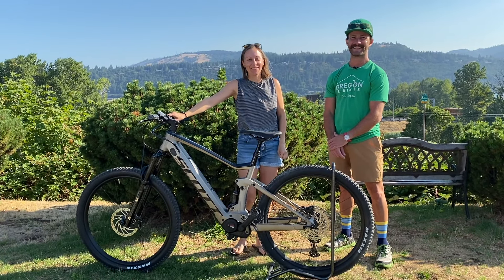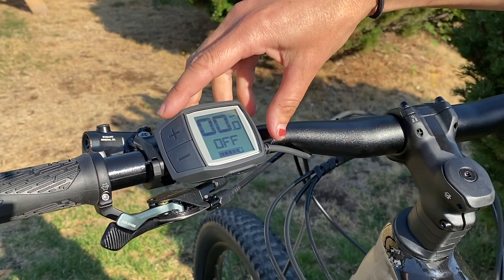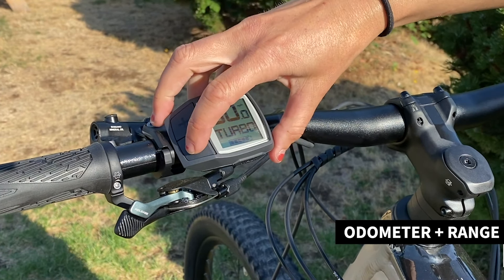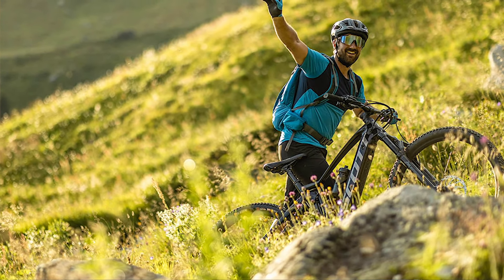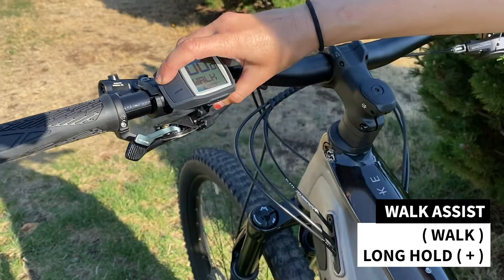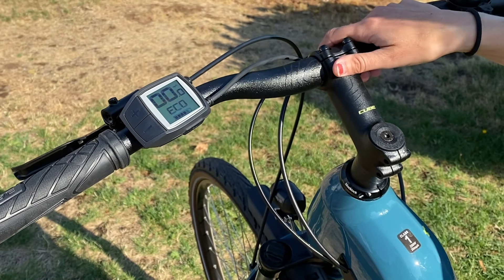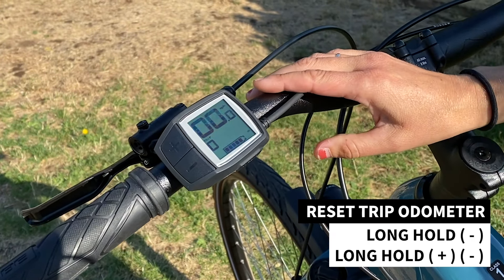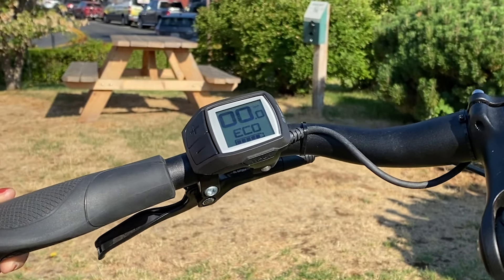Bosch Purion Display: How To Use + Pro Tips!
Minimal and compact, the Purion has all the essentials in a slick design that allows you to hang onto your bars while you use it. Here are the basic commands and a few Pro Tips to get you rolling!

CORRECTION: We made a mistake! The Purion Micro USB charge port CANNOT charge a device.  You'll need the Kiox/Nyon/Smartphone hub to do that.

00:17 Turn on
00:36 Adjust level of assist
01:05 Access battery range view, odometer, and trip odometer
02:01 Walk assist
03:03 Walk assist Pro Tip! Your gear matters
03:43 Reset trip odometer
04:11 Switch kilometers to miles
04:32 Turn lights off and on
04:51 Micro USB charge port - CORRECTION: You CANNOT charge a device on the Purion, only on the Kiox/Nyon/Smartphone hub.

Looking for more details about your Bosch product? You can view and download product manuals and operating instructions

We're here to help you find the perfect e-bike (and display) for your needs.  Answer a few questions and we'll guide you on your journey to Riding Happy!